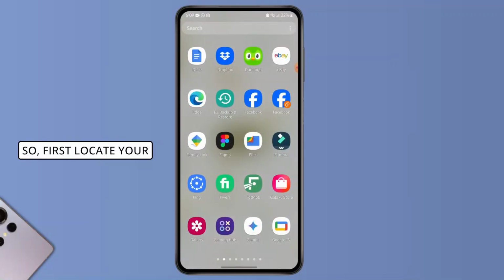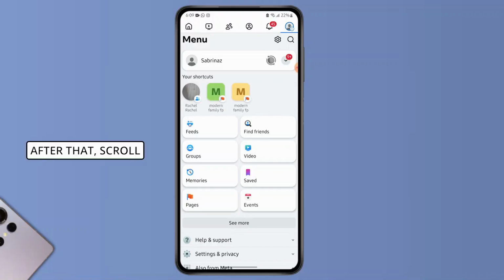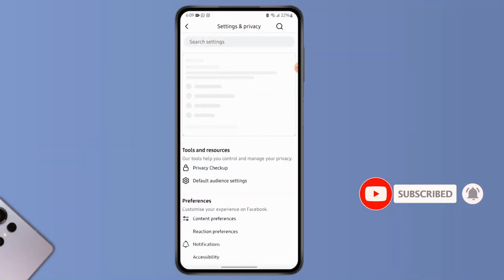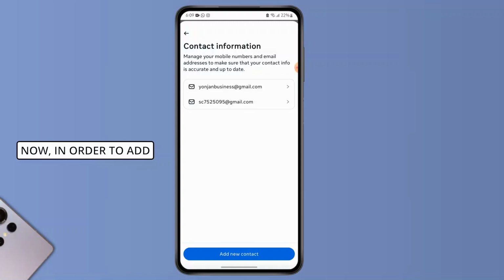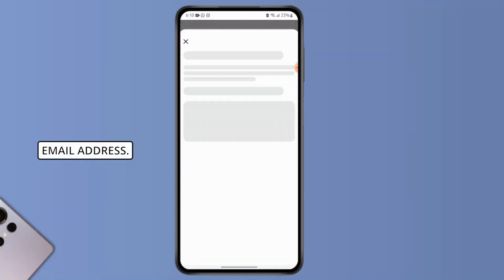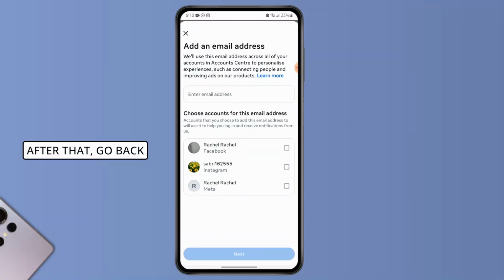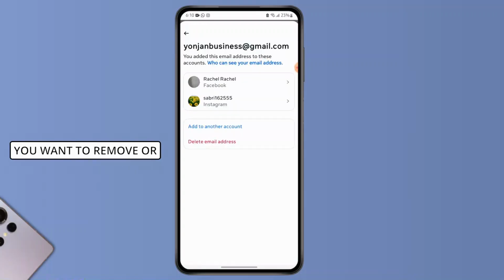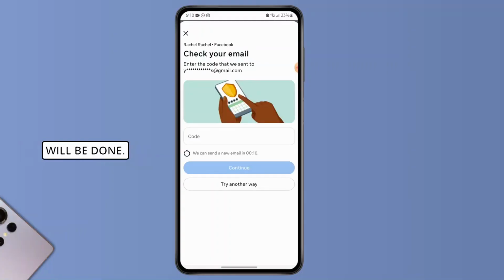HOW TO CHANGE EMAIL ON FACEBOOK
Intro Paragraph:
Learn how to change email on Facebook quickly and securely. Step-by-step guide to update your primary email, add or remove email addresses, and fix common issues like verification errors or login problems.

Add new email and verify it

Remove old or unused emails

Fix email update errors

Troubleshoot email not receiving verification

Manage Facebook login emails

Engagement Booster:
Pro Tip: Verify your new email promptly to avoid login issues.